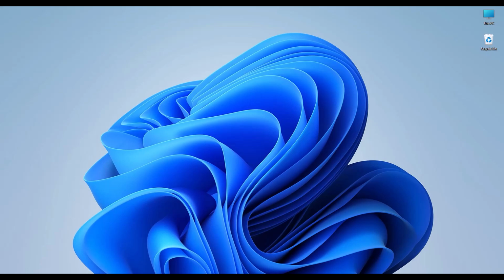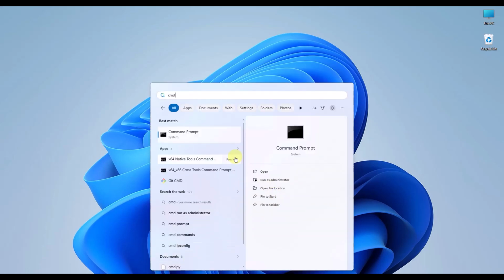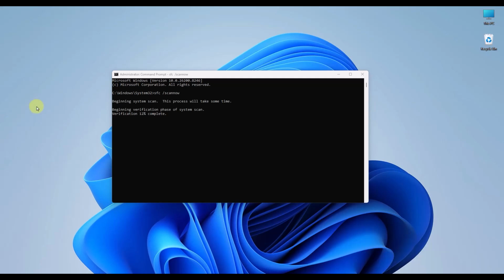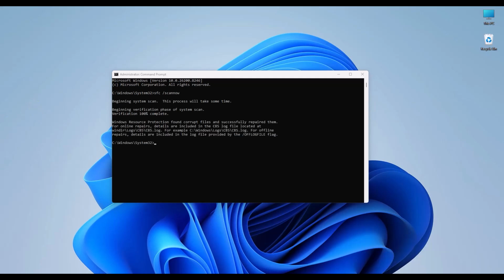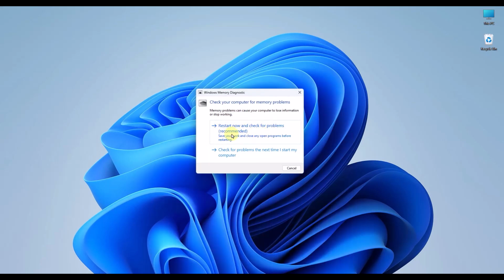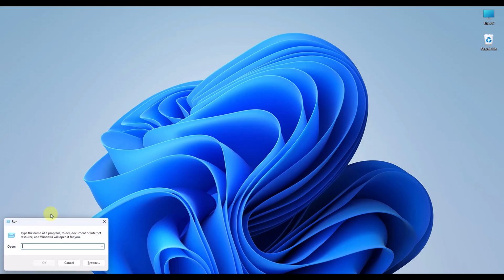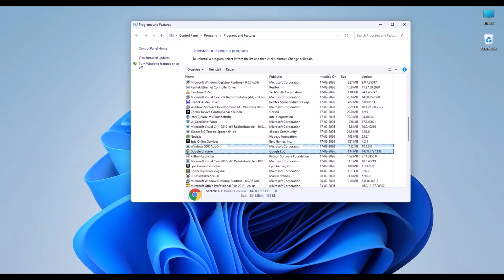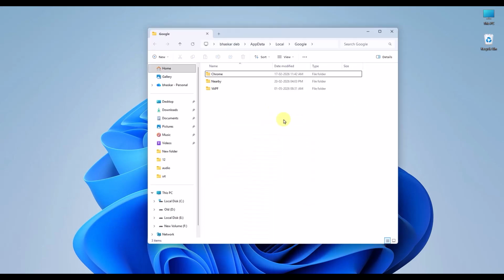Fix chrome.exe System Error Unknown Hard Error | Step-by-Step Guide 2026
Getting the "chrome.exe System Error - Unknown Hard Error" message on Windows can be alarming 😟💻. In this DelftStack tutorial, you'll learn how to diagnose and fix this Chrome startup issue using built-in Windows repair tools, hard drive checks, RAM diagnostics, and a complete Chrome reinstall.
This guide walks you through repairing corrupted system files, checking for hardware problems, and removing damaged Chrome files so you can get Google Chrome working normally again ⚡🔧

✅ How to fix chrome.exe System Error Unknown Hard Error
✅ Running the SFC /scannow repair command
✅ Repairing corrupted Windows system files
✅ Scanning your hard drive for bad sectors
✅ Using CHKDSK to fix drive errors
✅ Running Windows Memory Diagnostic for RAM issues
✅ Completely uninstalling Google Chrome
✅ Removing corrupted Chrome local app data
✅ Reinstalling a fresh copy of Google Chrome
✅ Diagnosing hardware-related Windows errors

⏳ Timestamps
⏱ 00:00 - Introduction
⏱ 00:31 - Understanding the Unknown Hard Error
⏱ 00:37 - Open Command Prompt as Administrator
⏱ 00:51 - Run SFC Scan Command
⏱ 01:04 - Repair Corrupted Windows Files
⏱ 01:14 - Check Hard Drive Errors with CHKDSK
⏱ 01:37 - Restart PC for Disk Repair
⏱ 01:43 - Run Windows Memory Diagnostic
⏱ 01:51 - Check for Faulty RAM
⏱ 02:03 - Uninstall Google Chrome Completely
⏱ 02:14 - Delete Corrupted Chrome Data Folder
⏱ 02:22 - Reinstall a Fresh Copy of Chrome
⏱ 02:30 - Final Summary

CMD
SFC /scannow
CHKDSK /R /R
Windows Memory Diagnostic
appwiz.cpl
%localappdata%\Google

📌 Summary
This tutorial explains how to fix the chrome.exe System Error Unknown Hard Error by repairing corrupted Windows files, checking storage and memory hardware, and fully reinstalling Google Chrome. These steps help resolve both software corruption and hardware-related causes behind the error.

👉 If this tutorial helped you:
📤 Share this guide with others facing Chrome startup issues